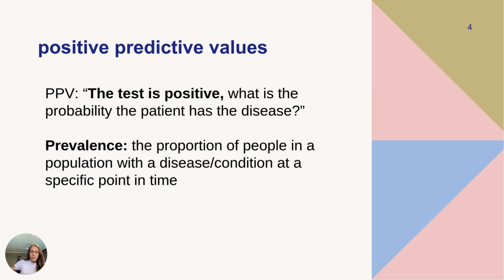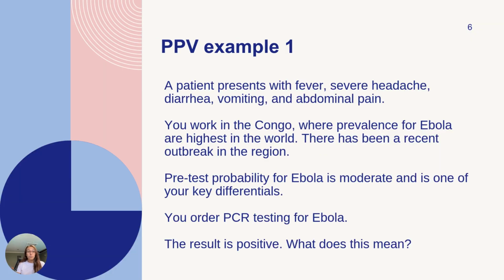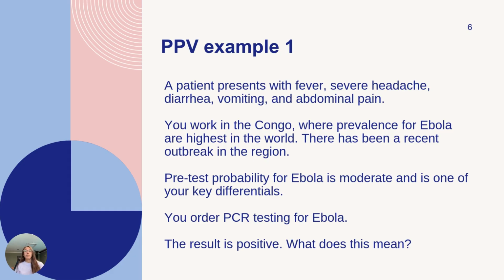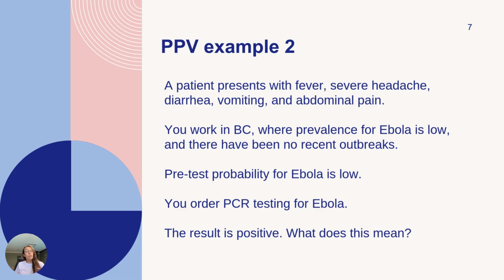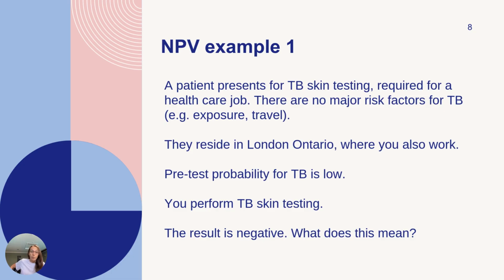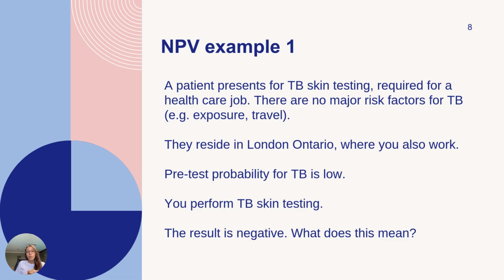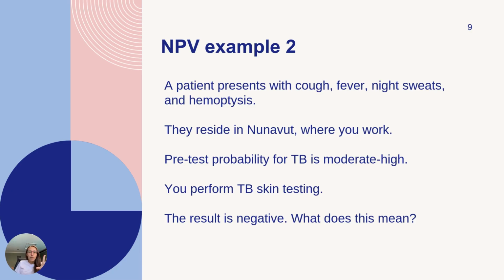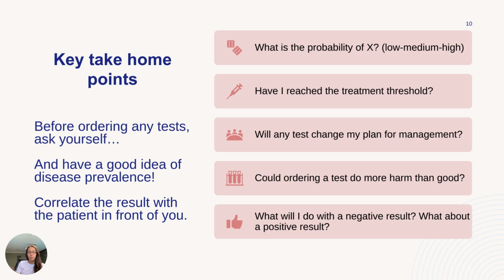Positive & Negative Predictive Values: Here's an Easier Explanation!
Confused by negative and positive predictive values? Having trouble incorporating these test concepts into practice? You're not alone! I will break down these concepts down (without the mathematical formulas) so you can integrate them into your practice with ease.